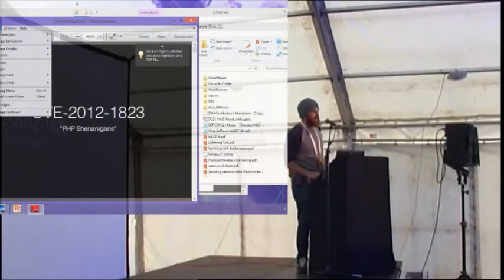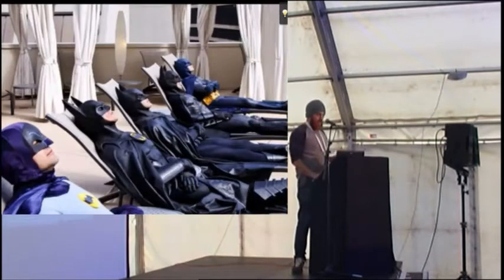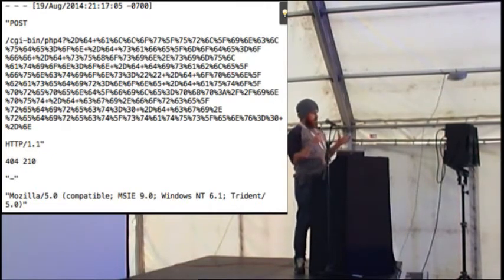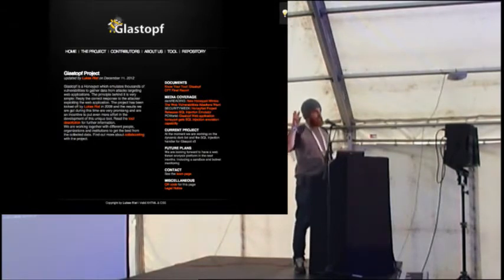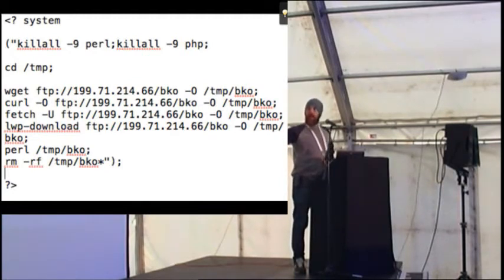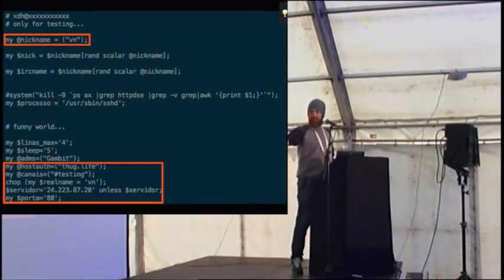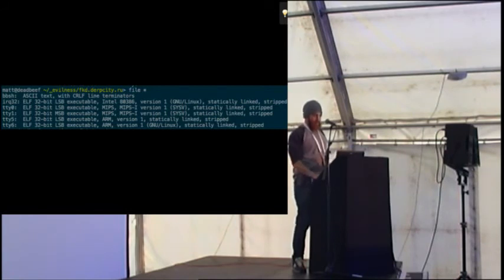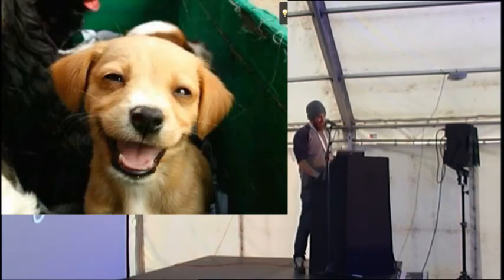EMF 2014 Day 2 Lightning talk 3